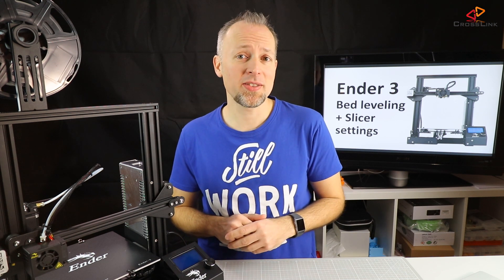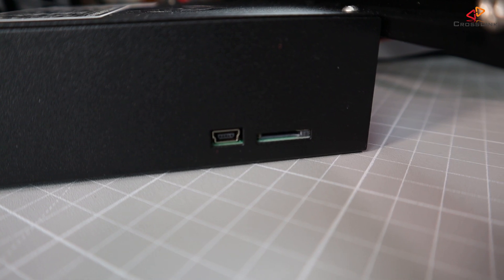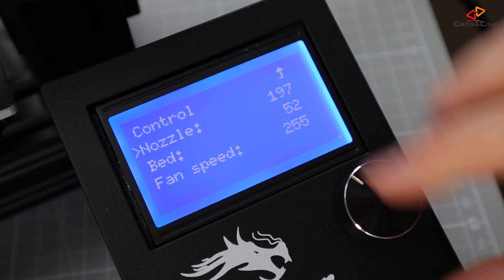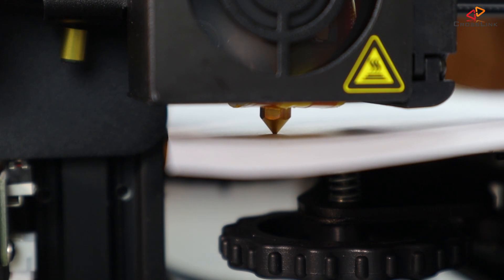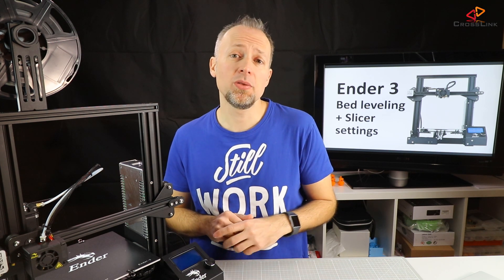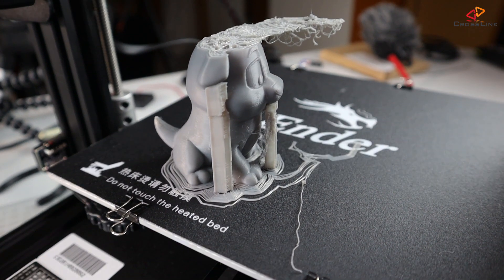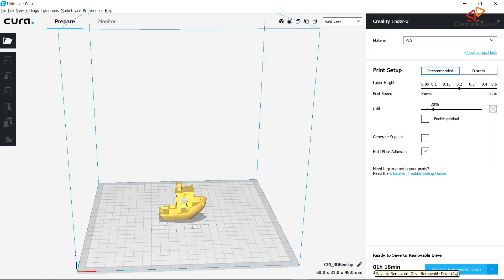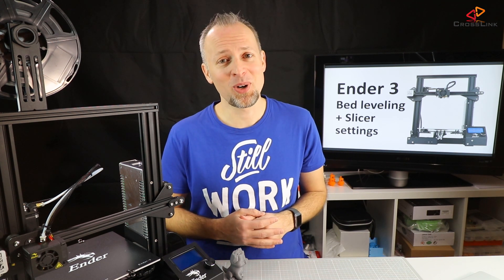Ender 3 Bed leveling and Cura setup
In this video, I am showing you how to do a proper first Ender 3 bed leveling and what slicer settings in Cura you need to get going quickly with your first prints. I also recap on the previous unboxing and assembly experience and what my observations were regarding the quality.

Please use the link below, if you intend to buy the Ender 3 or the Ender 3 Pro (difference only seems just to be the magnetic build surface,  and a print resume function), to suport my channel.

*** Get the Ender 3 here

*** Get the Ender 3 Pro here